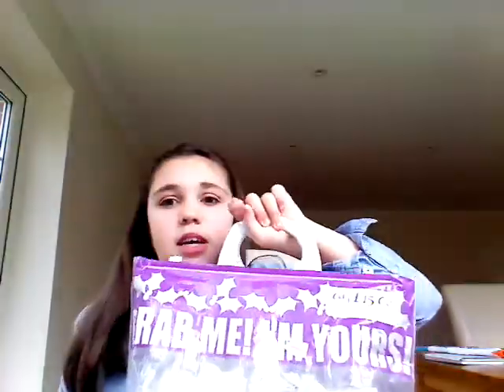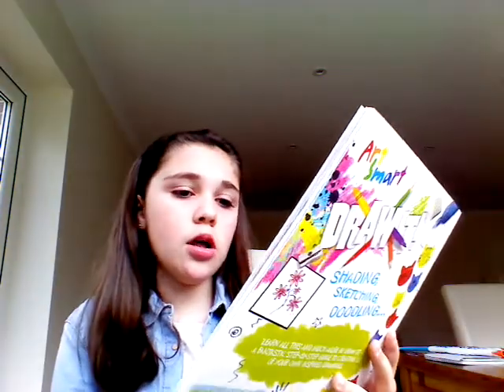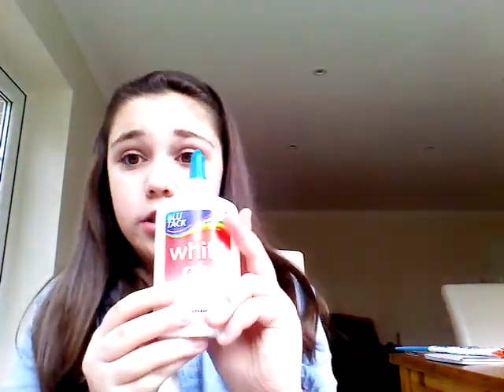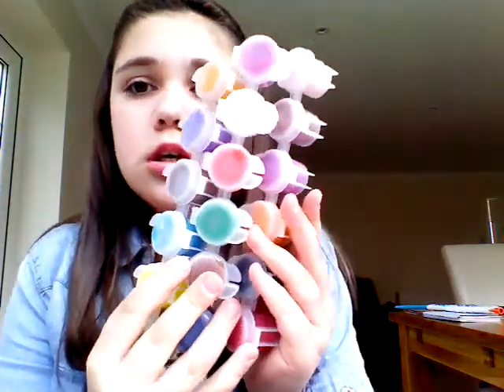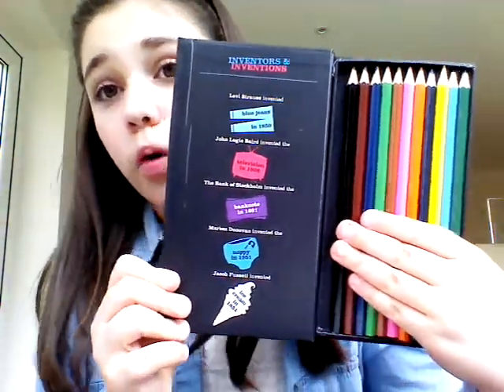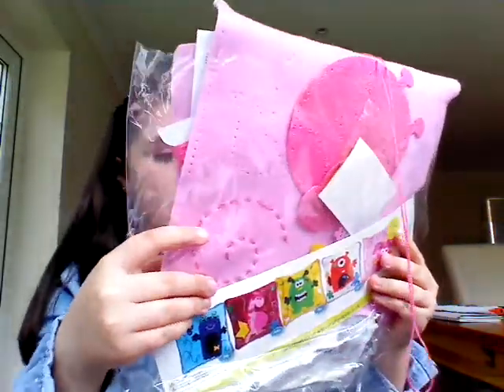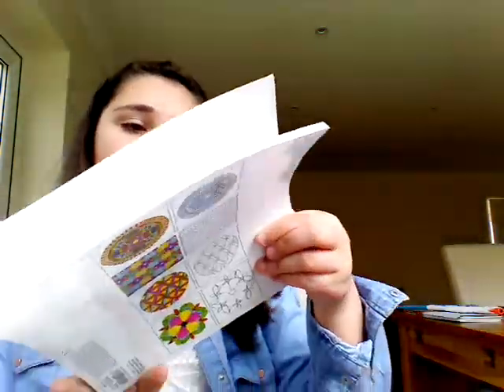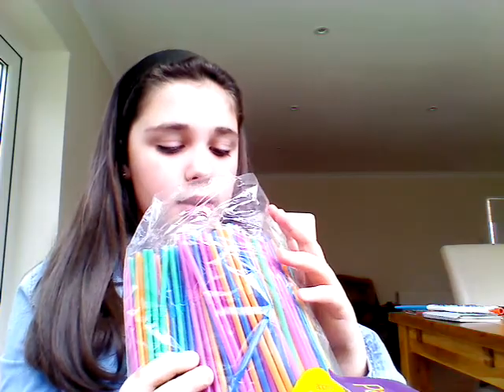Craft haul [first video]